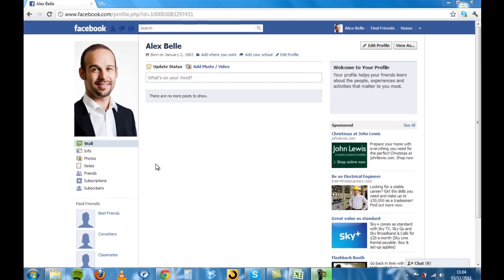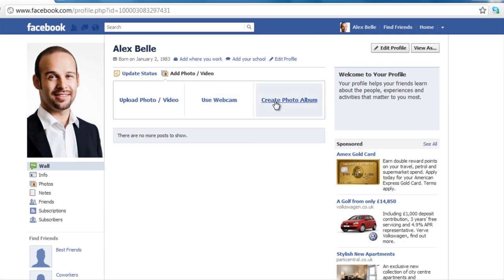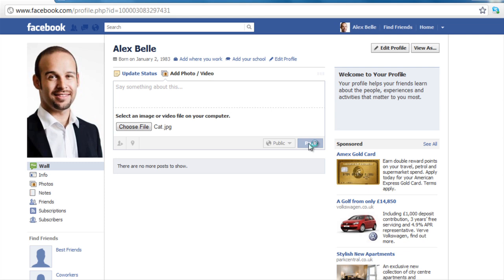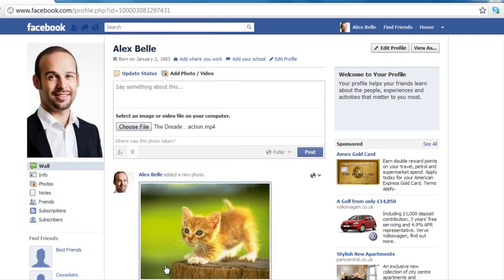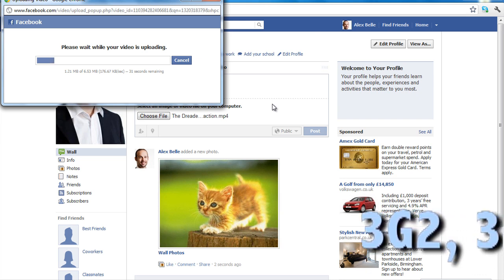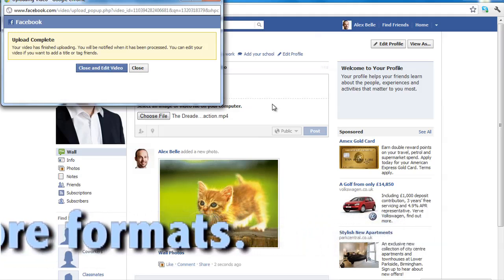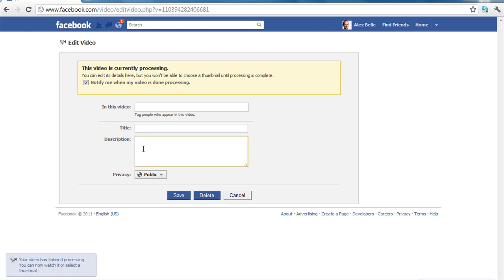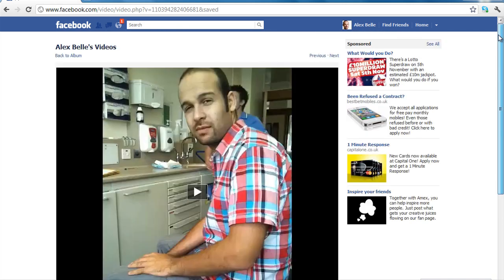How to Upload Photos and Videos To Facebook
How to upload photos and videos to Facebook is a beginners guide to Facebook designed for people who are new to Facebook or Social Networks as a whole. In this video we will show you how to easily upload your favourite photo's and video's to your Facebook profile in simple easy to follow steps.